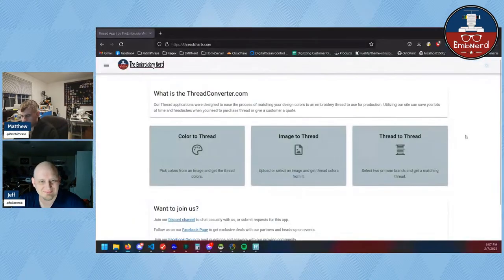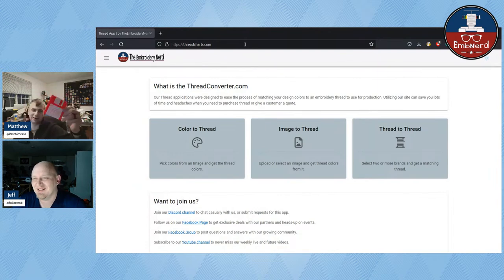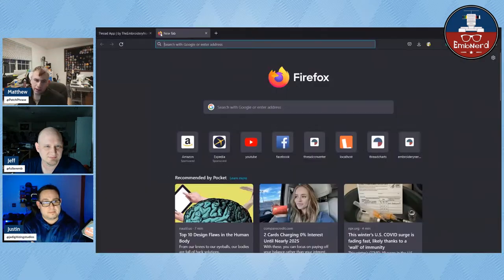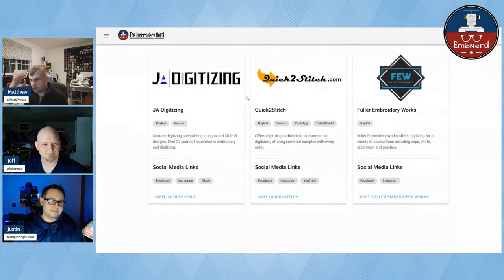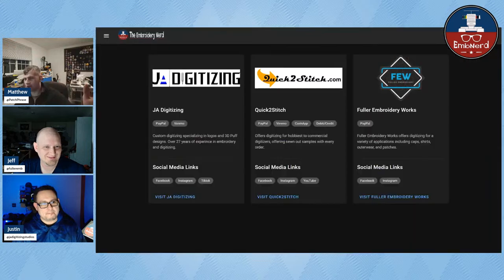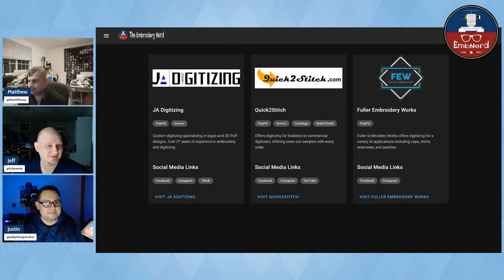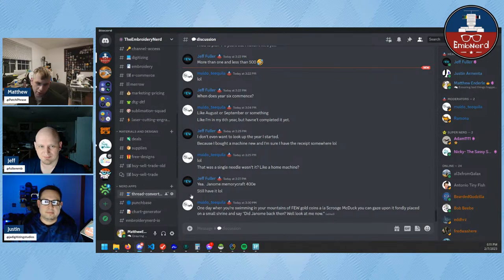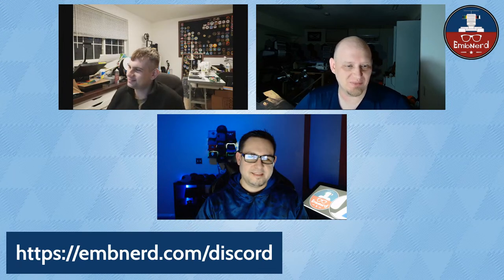The Needle Bar - All Things Dense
Join the Nerds as they discuss understanding density and how it's used, how adjust it and what settings to use.   This is a triple threat addition where we wills show you about densities in three popular embroidery softwares Pulse, Wilcom and Hatch!